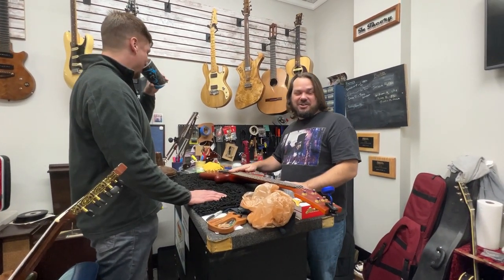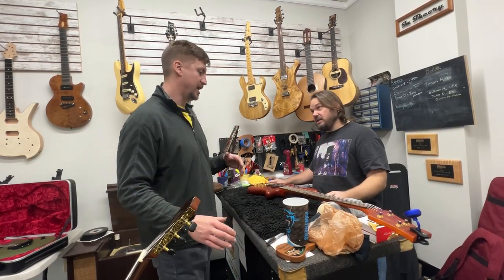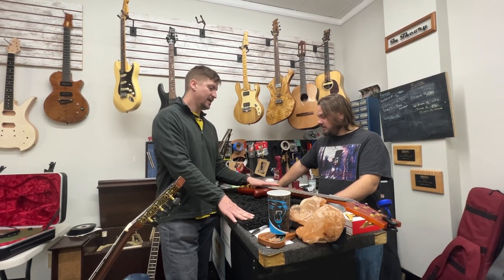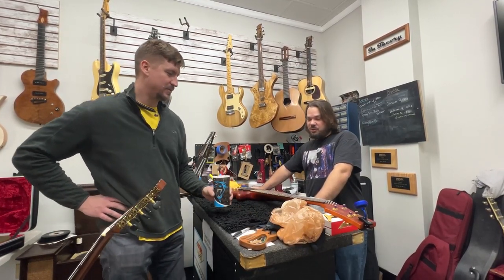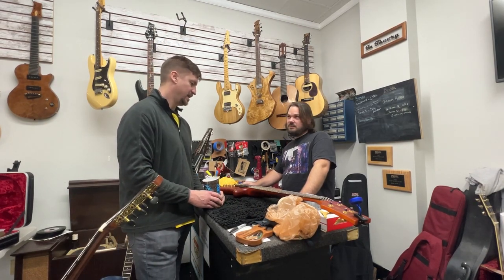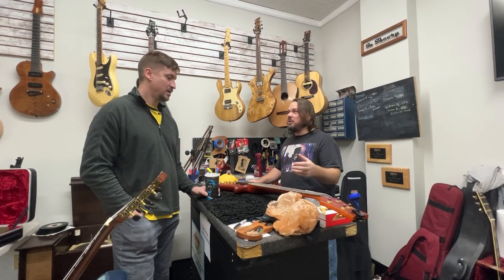Cameron’s Corner - Tech Edition: Guitar Intonation | Setup Tips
Jason joins us in this edition of Cameron’s corner to give a quick lesson on guitar intonation, and how we achieve an optimal setup for our customers.

If you find this interesting, you can sign up for our Guitar Building Bootcamp classes starting in January 2023! Call or stop by to learn more.

We are a small shop located in Kannapolis, NC. Opening only a few months ago, we have strived to create a shop that embodies our love of guitars and cars!